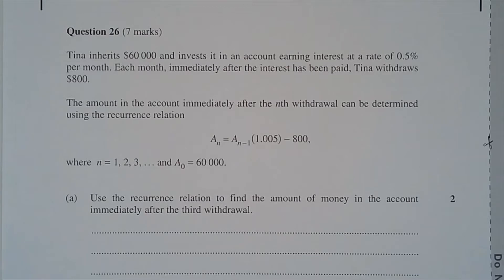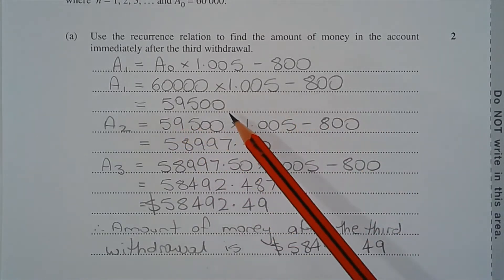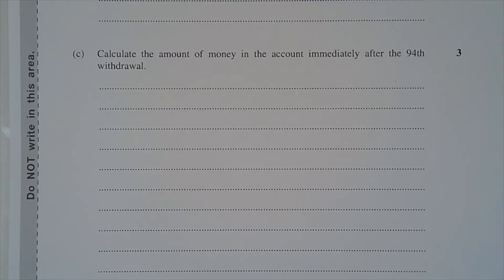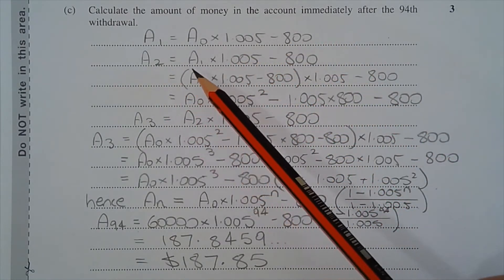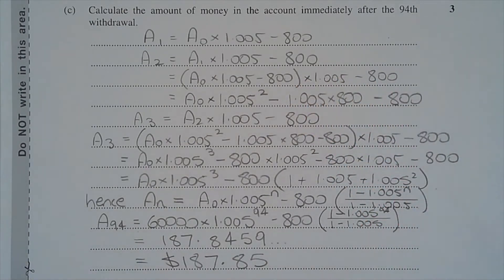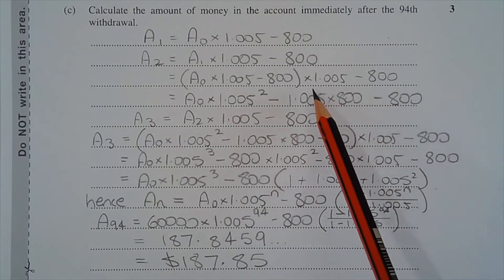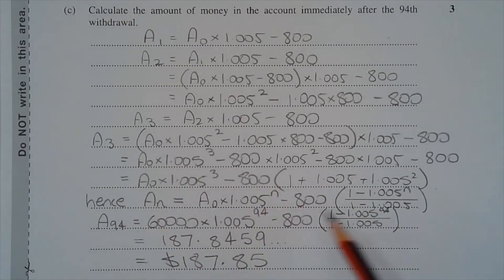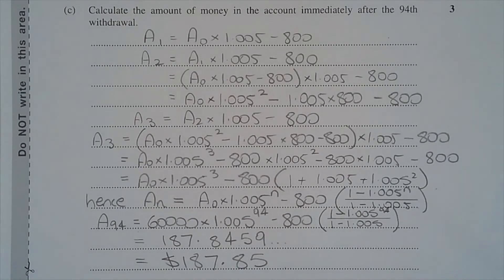2020 Maths Advanced HSC Q26 Solve finance problem using recurrence relation & geometric series